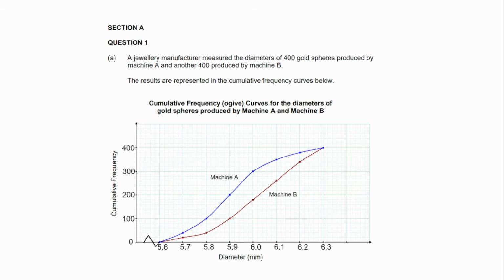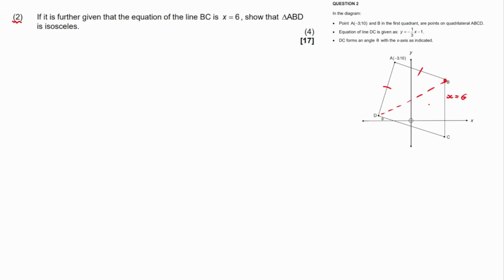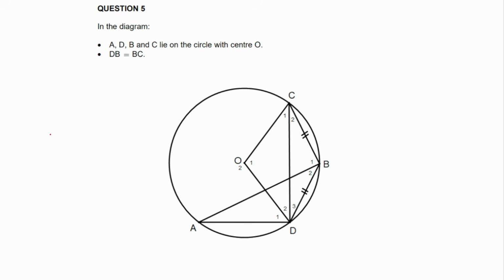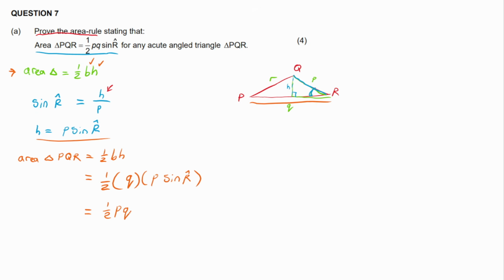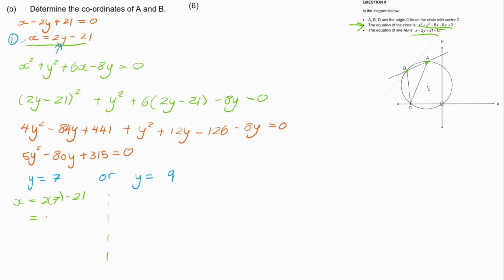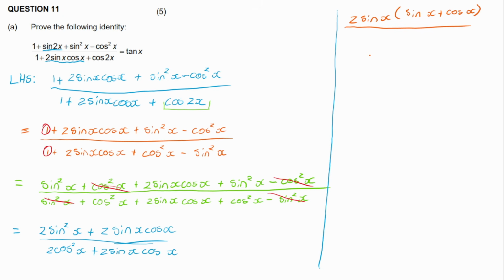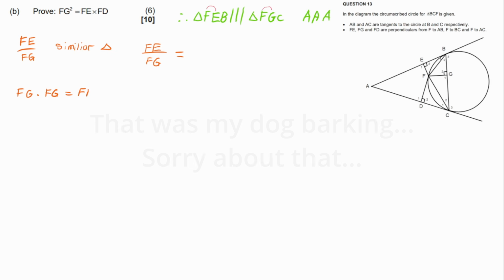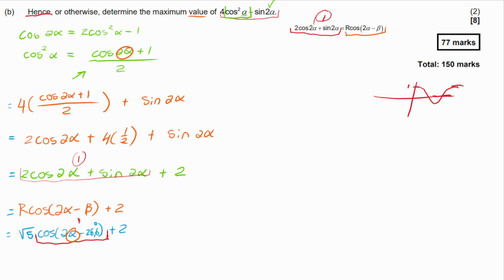Grade 12 IEB Maths Paper 2 - November 2022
00:00:00 - Introduction (Includes bad joke)
00:02:04 - Question 1
00:14:11 - Question 2
00:28:16 - Question 3
00:38:37 - Question 4
00:49:44 - Question 5
01:00:56 - Question 6
01:09:15 - Question 7
01:18:03 - Question 8
01:28:47 - Question 9
01:47:25 - Question 10
01:56:20 - Question 11
02:06:43 - Question 12
02:20:55 - Question 13
02:34:16 - Question 14